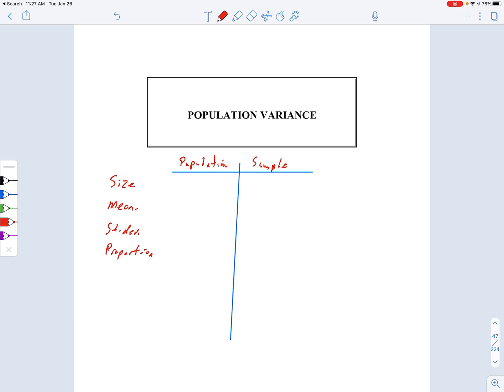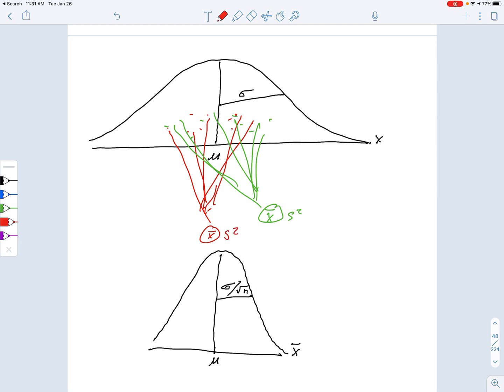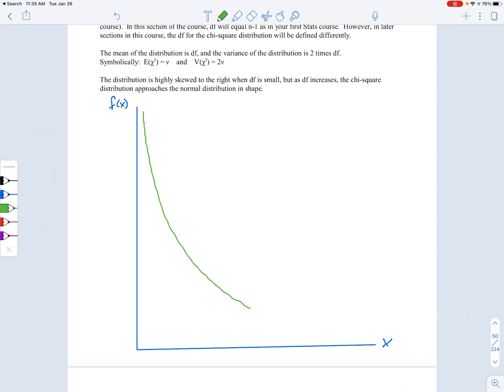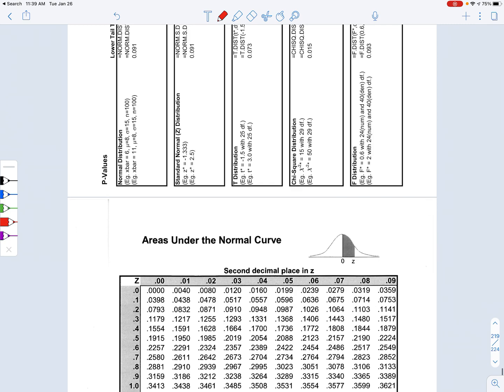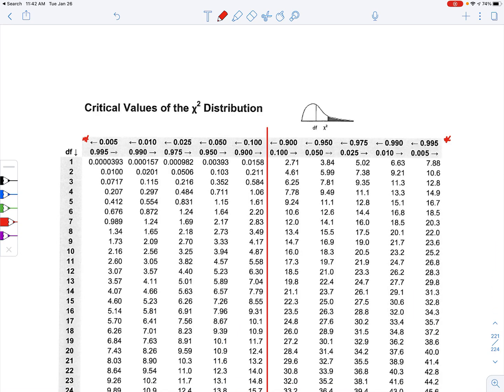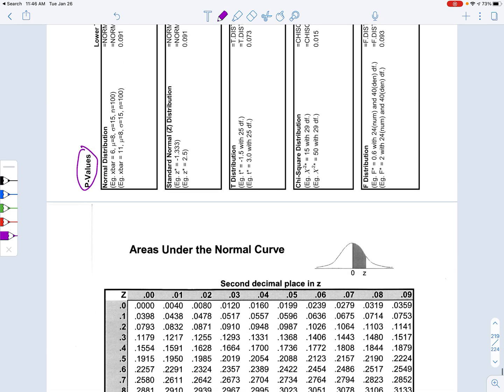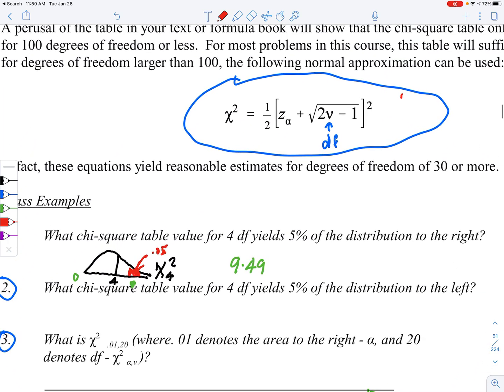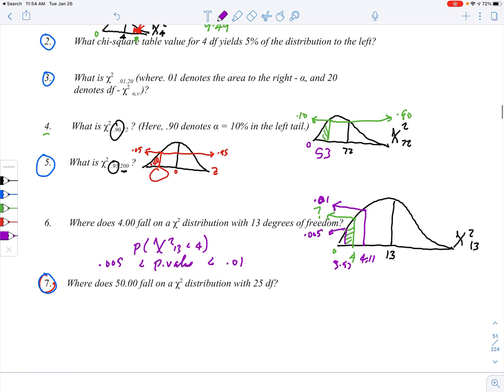BUS 307 V1 - V3 (W21)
This video follows pages V1 to V3 (Chi-Square distribution) from Unit V (Population Variance) of the BUS 307 manual.